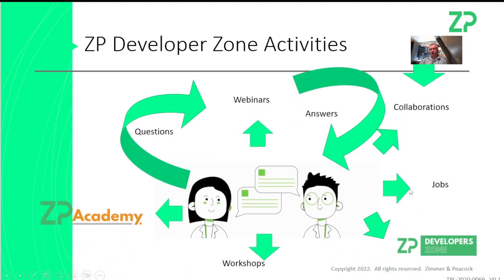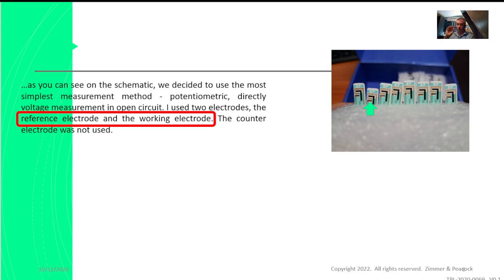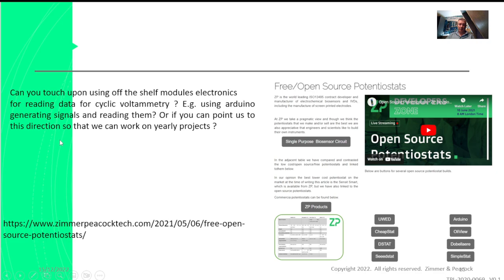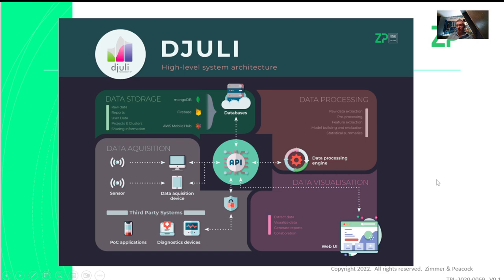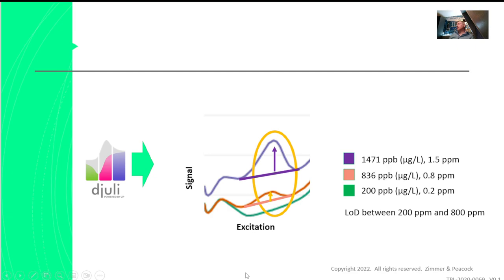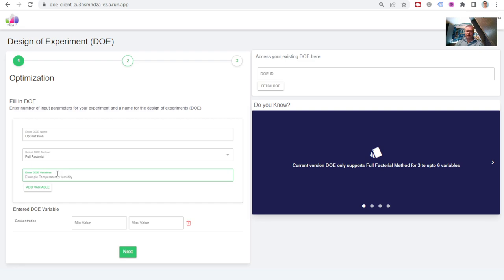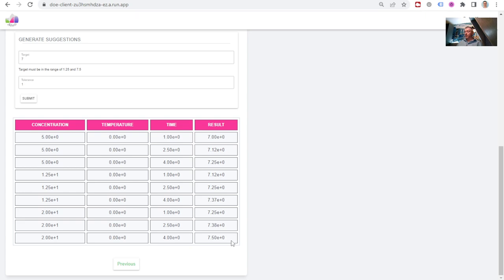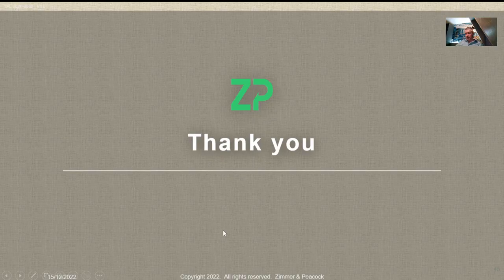ZP Developers Zone 15 December 8 AM London Time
Question One – Electronic for hydroponics
Questions Two – Building a potentiostat
Question Three – Sensors for Agriculture/Cotton Growing
Questions Four – Sensors for Periodate/Screen Cleaning
Question Five – Sensors for Copper in Environmental Samples
Question Six – Design of Experiment (DoE)
Question Seven – Heavy metal detection